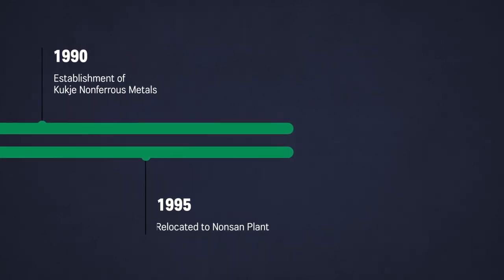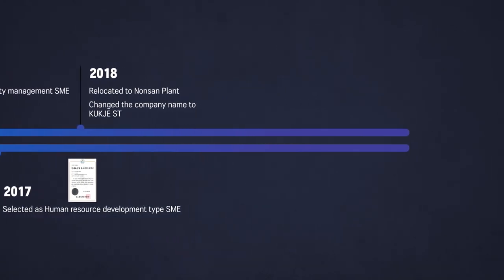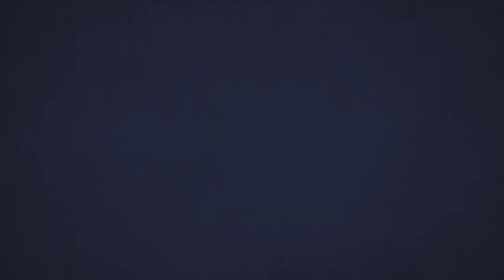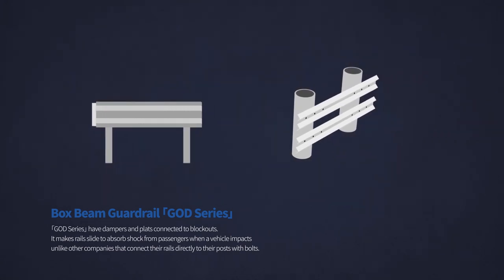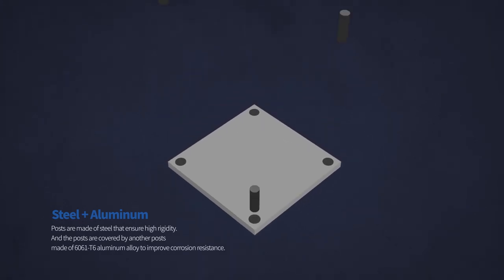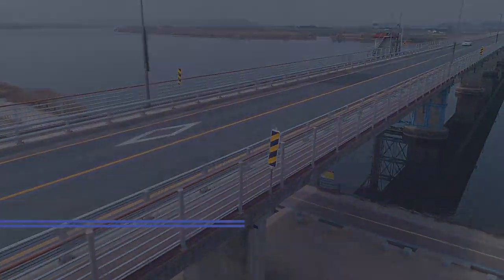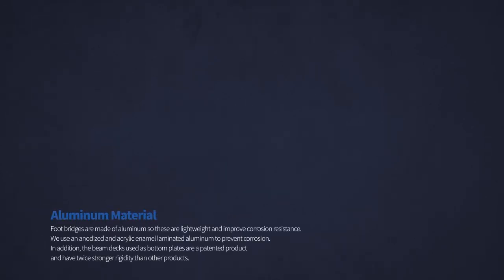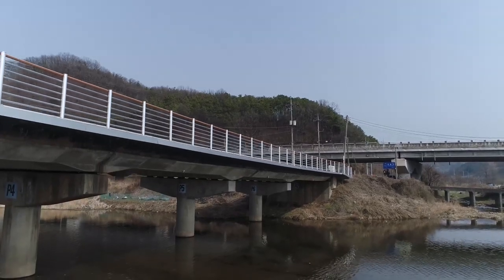KUKJE ST Promo Video (Steel Guardrail/Aluminum Safety Barrier/Aluminum Fence/Aluminum Foot Bridge)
Korea professional manufacturing company for W-beam guardrail, Thrie-beam guardrail, Box beam guardrail, Aluminum safety barrier, Aluminum fence, Angle adjustable fence and Aluminum footbridge.